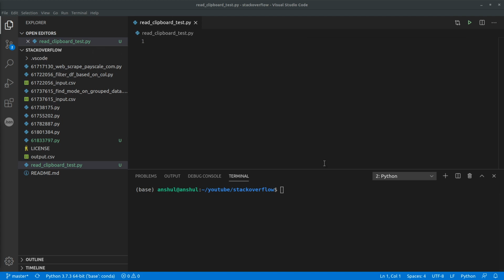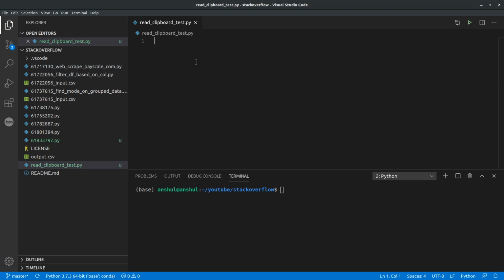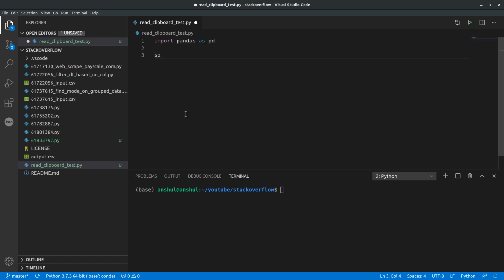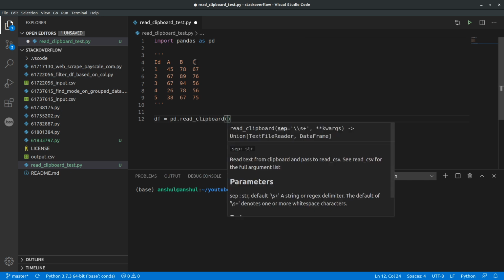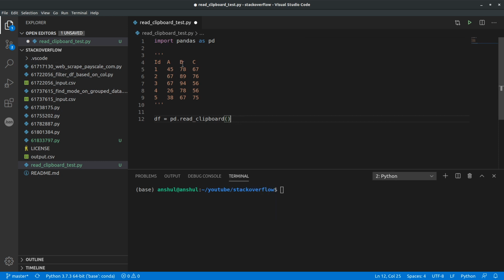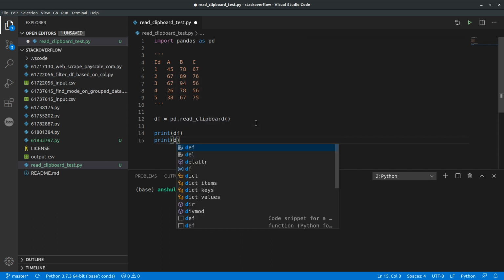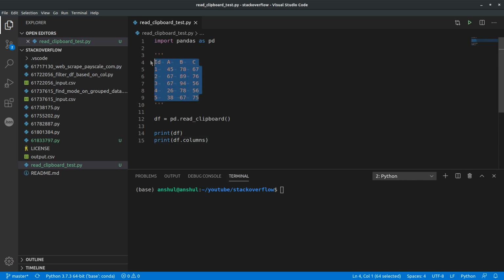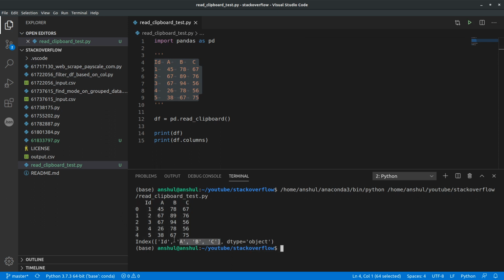Learn Pandas - The Magical read_clipboard() Method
In this video, I wanted to share a cool pandas function that has been really useful for me in creating quick sample dataframes. Its called read_clipboard()

Lets say my source is a database table or an excel or csv. I want to import some sample data to hypohesize and try out my code before actually taking the pain of writing all the code to connect to the database or reading the csv just to get some sample data in memory. That is where read_clipboard comes handy.

Lets see its magic.